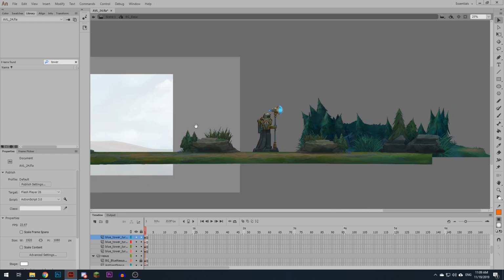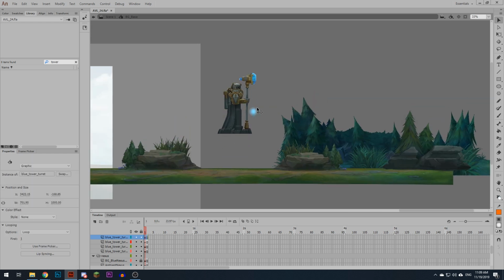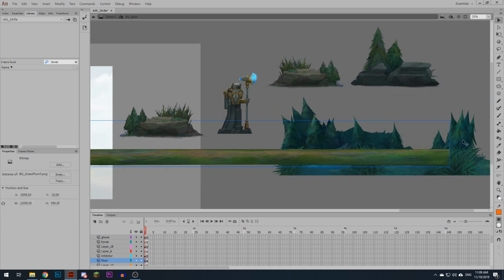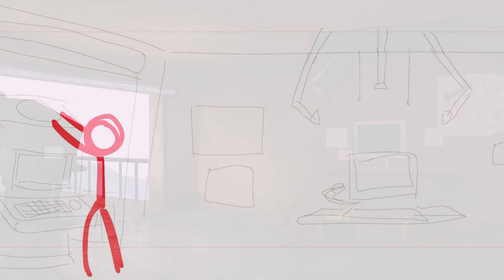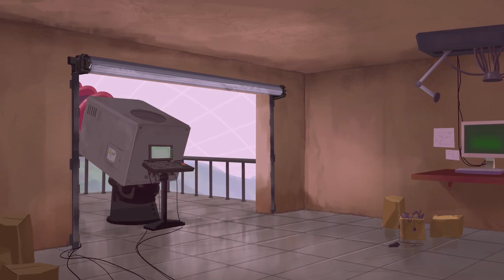07 Backgrounds for stick animation| bloop animation course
how to make 2d animation video| how to make stick animation video| animation video full course by alan brcker | how to make animation video like alan becker

This is my very first tutorial video, and I’m excited to have you here! In this video, you’ll learn [insert topic – e.g., “how to create a YouTube thumbnail using mobile apps”] step by step, even if you're a complete beginner.